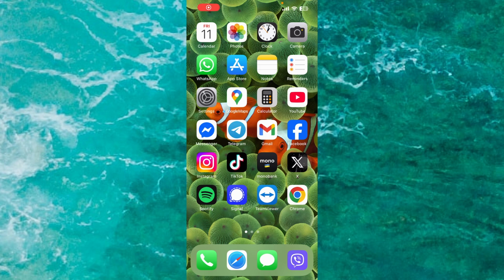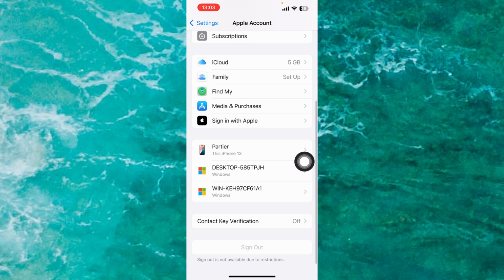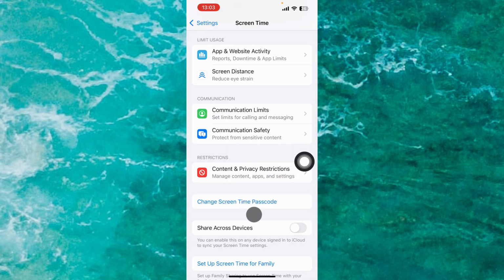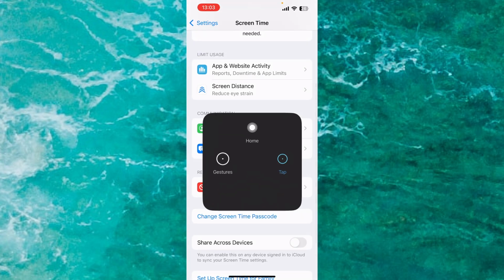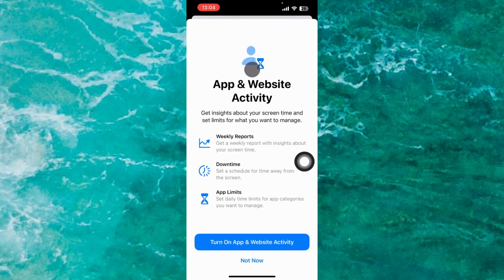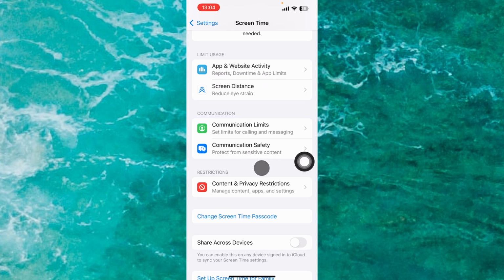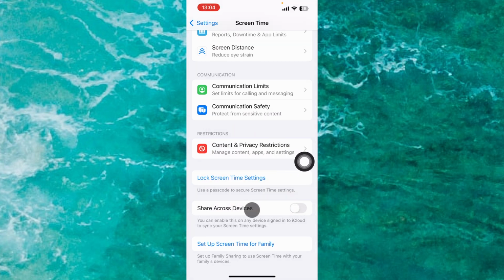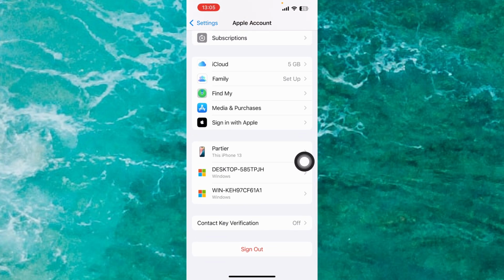Fix Sign out is not available due to restrictions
how to fix Sign out is not available due to restrictions on any ios